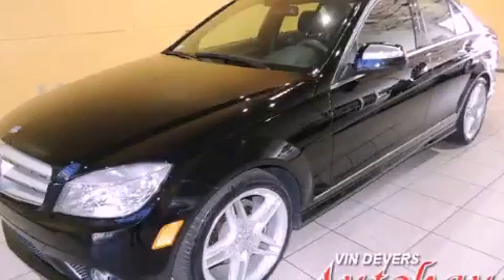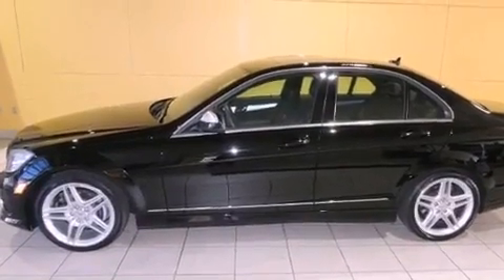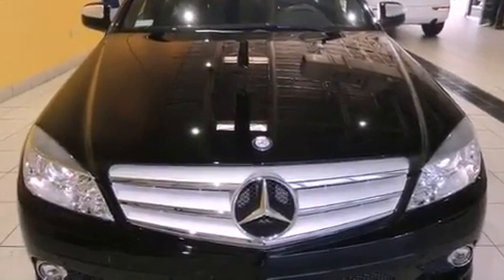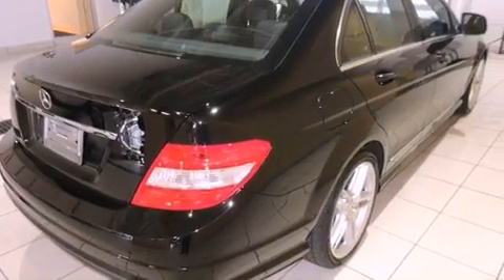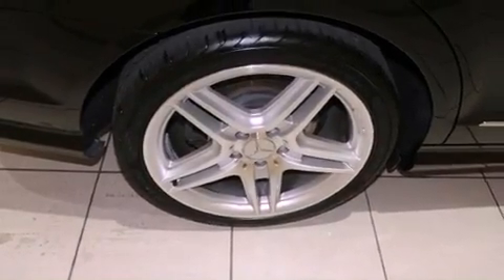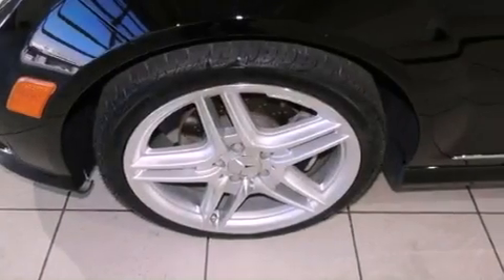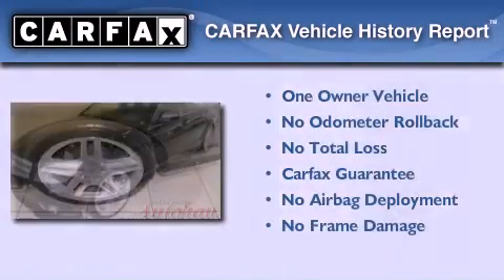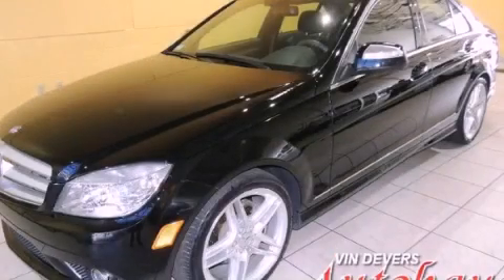Pre-Owned 2008 Mercedes-Benz C Class Sylvania OH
Year : 2008
 Make : Mercedes-Benz
 Model : C Class
 Engine : 3.0L DOHC 24-valve V6 engine
 Trans . : Automatic
 Exterior : Black
 Miles : 38,161
 Interior : Other